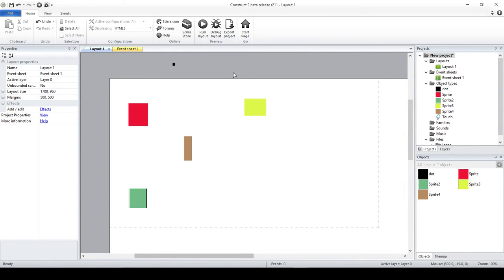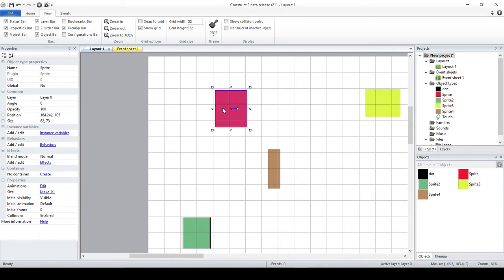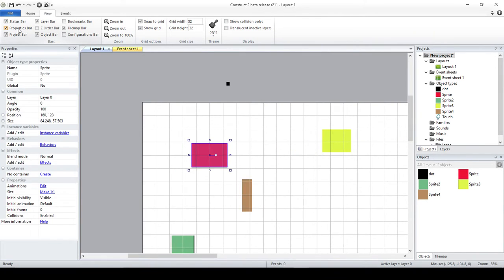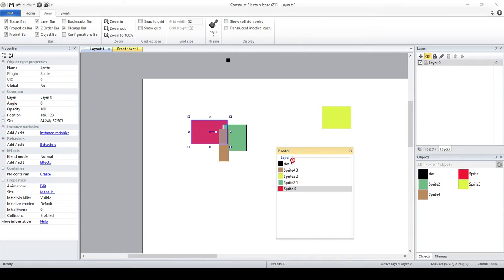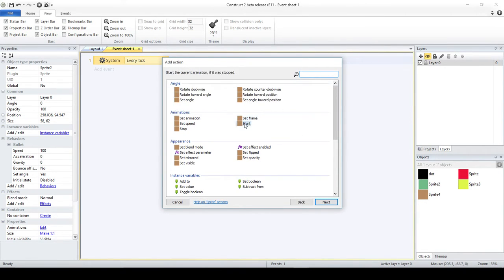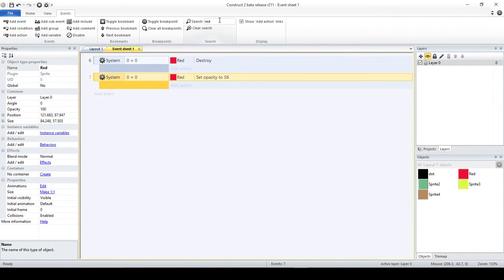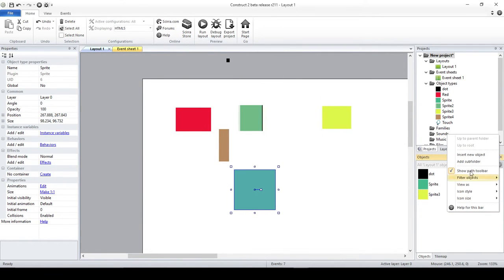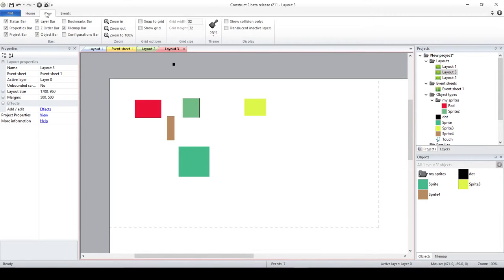10 Minutes with Construct 2: User Interface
Today we are going to check some of the UI details of Construct 2 that will help you finish your game faster.

All comments are welcomed and suggestions for new videos are really appreciated.